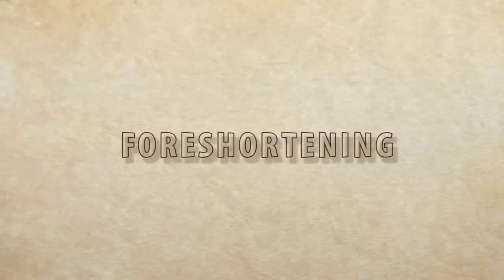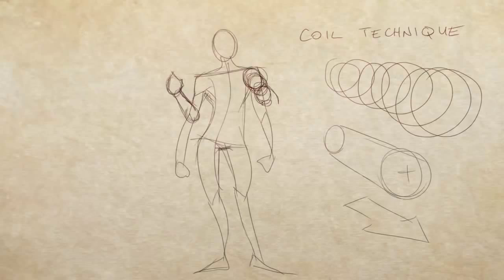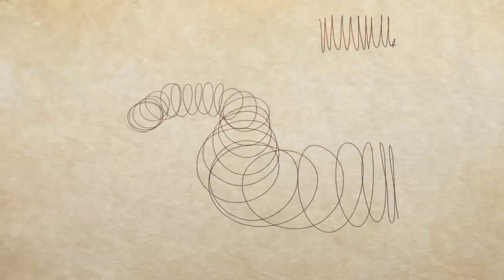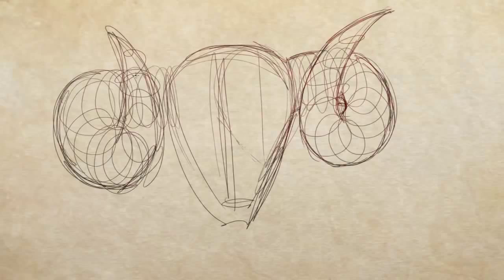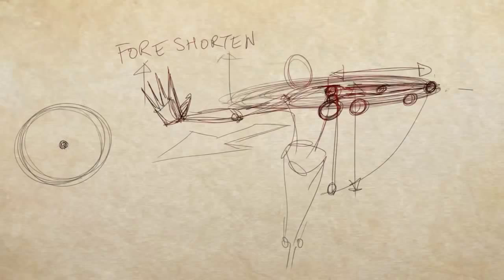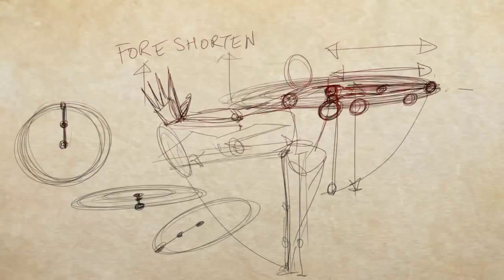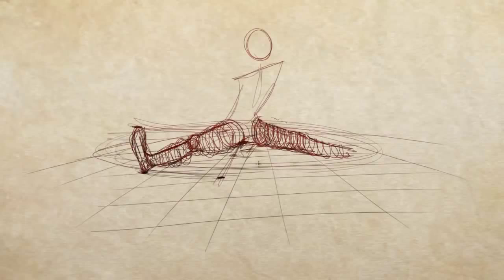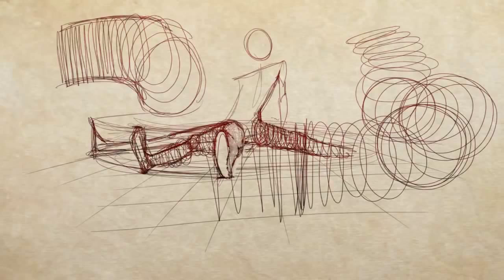How to Draw Foreshortening with the Coil Technique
Tutorial by Sycra